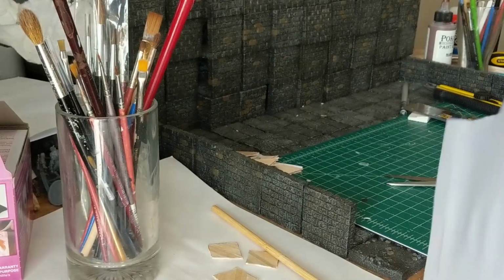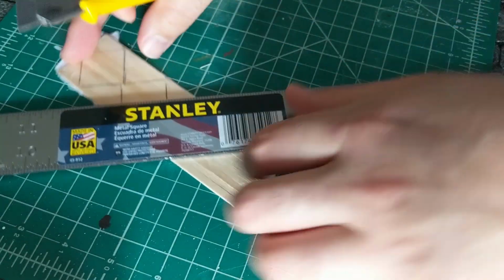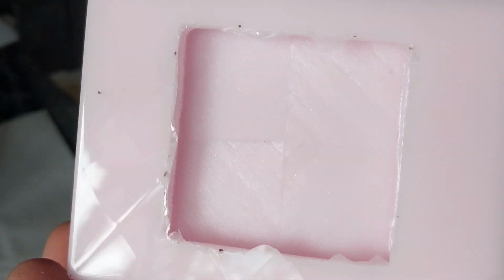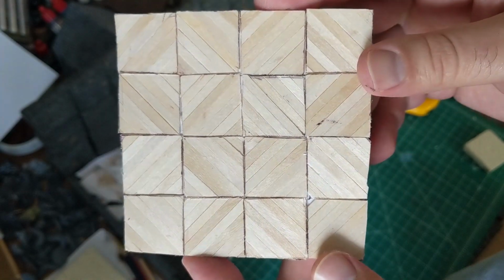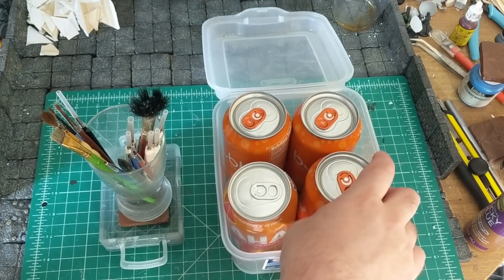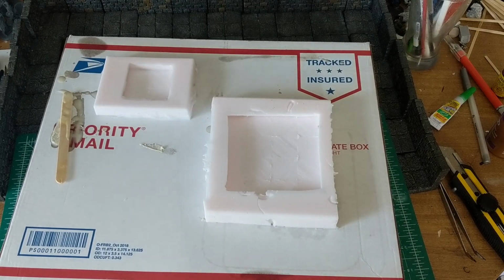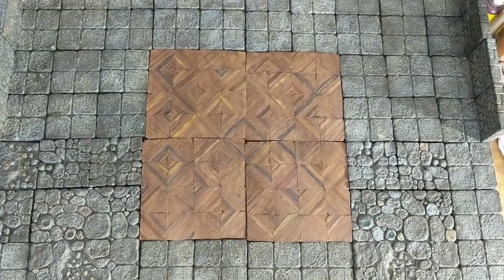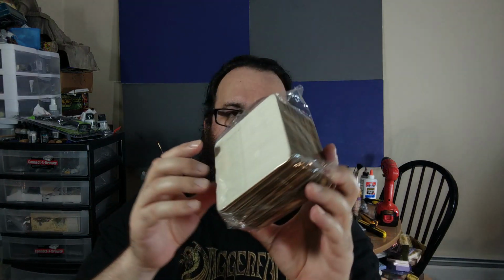Crafting Wooden Tiles For Tabletop D&D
As always use eye protection, follow instructions and be safe when handling crafting materials like this.   (Don't use my terribly unsafe methods)

Styrofoam is buoyant?  Who Knew?

Mold making resin was $19

I earn from qualifying purchases but the price remains the same for you!